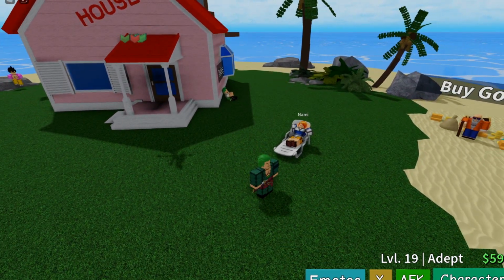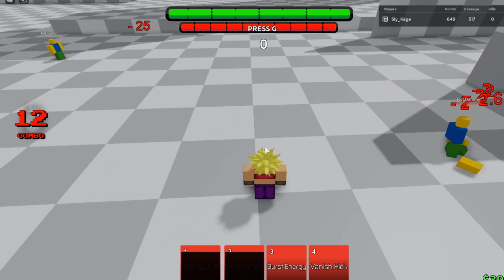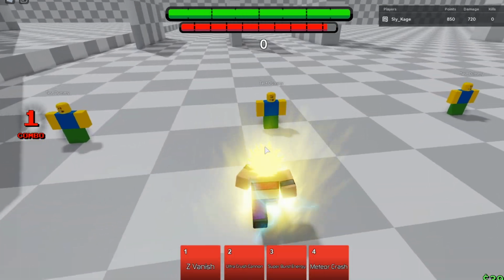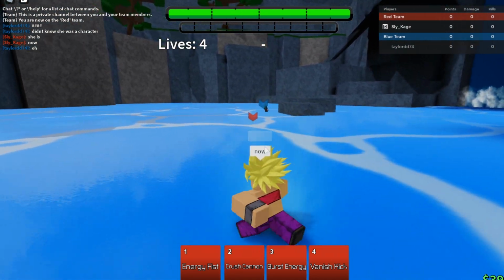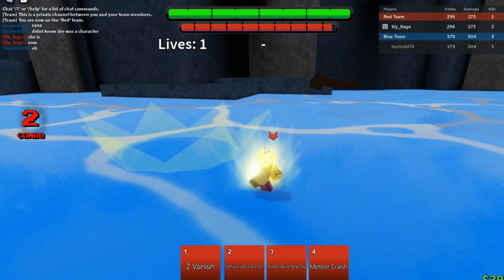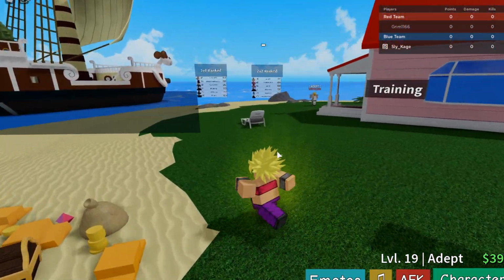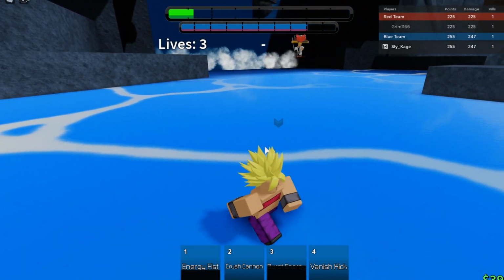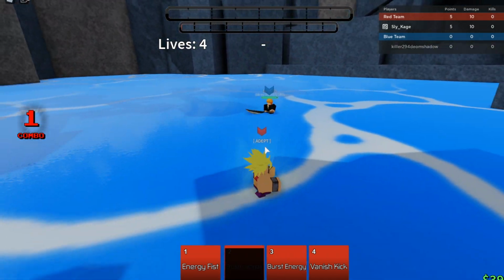(SSJ2) Caulifla Goes HARD In Anime Battle ARENA! (Caulifla VS Ts Zoro + Killua)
Tags -